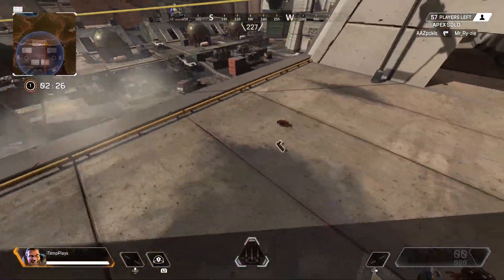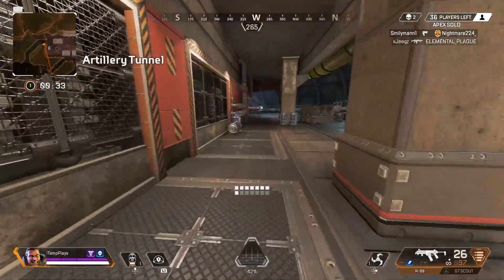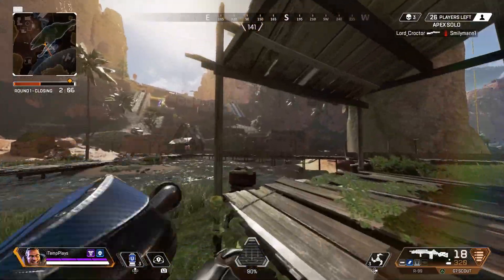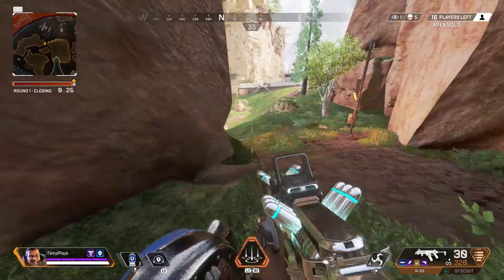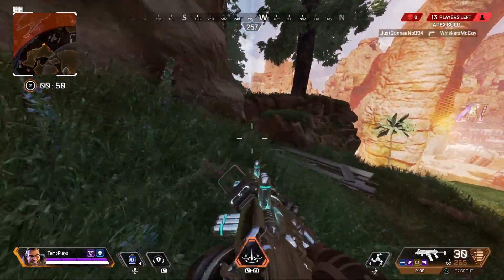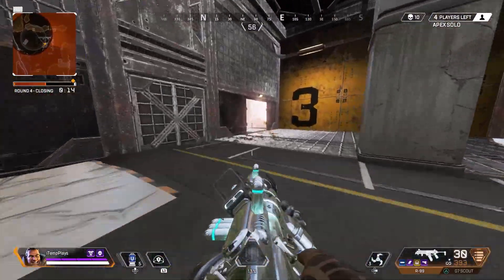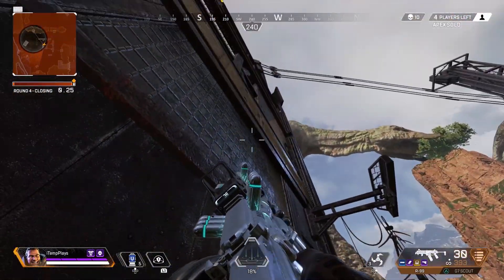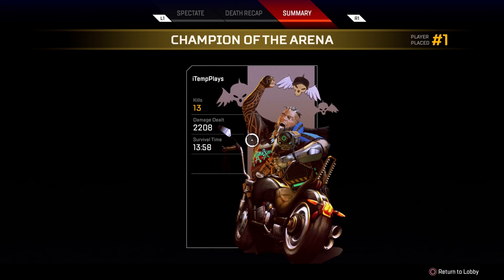The BEST 1v1 Legend on Apex! - PS4 Apex Legends Road to Absolute Monarchy Badge Ep. 2!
Is Gibraltar the best solo champion? Pathfinder is definitely up there for mobility, but Gibraltar is so overpowered in 1v1 gunfights with the 15% damage reduction and the ADS shield! Hope you guys enjoy the console Apex Legends gameplay!

iTemp